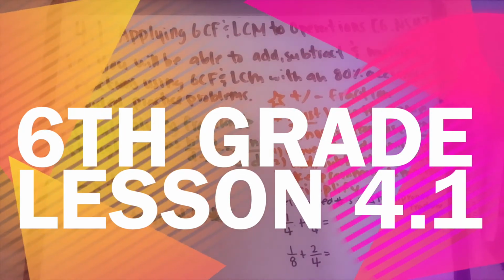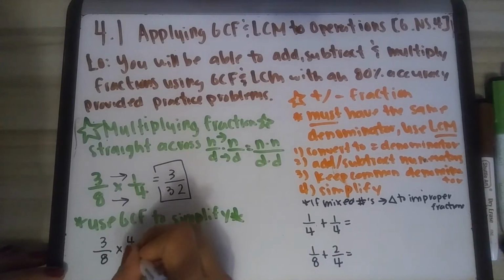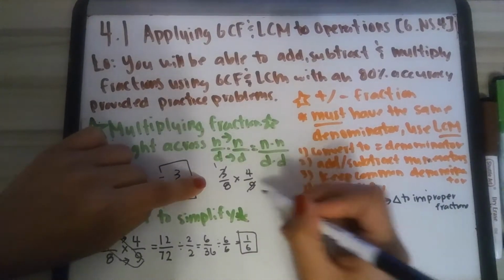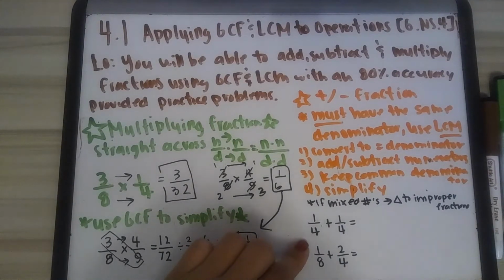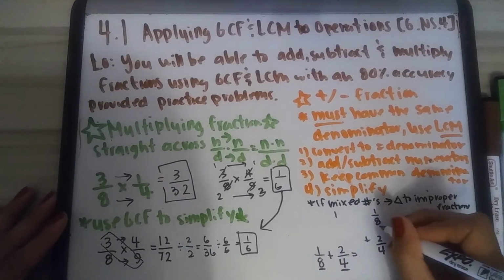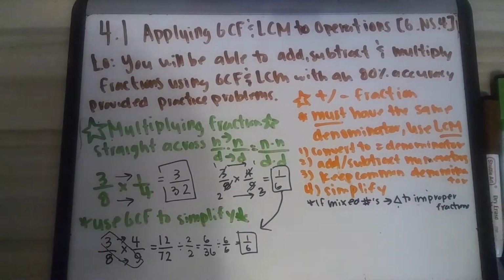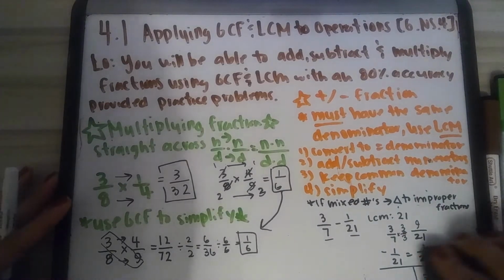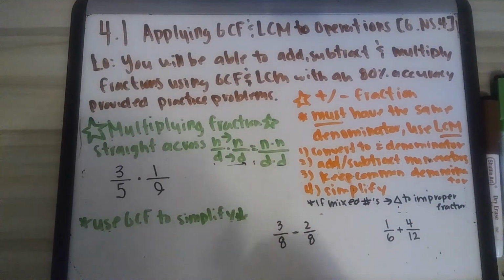4.1 Applying GCF & LCM to Operations [6.NS.4]